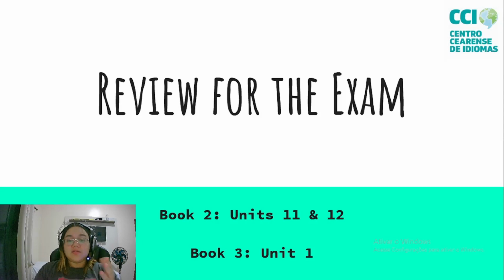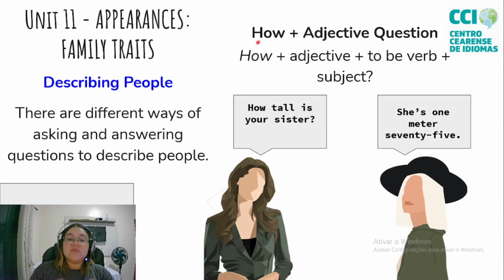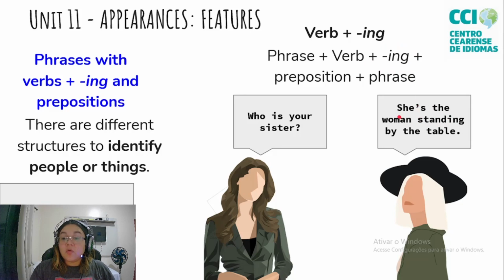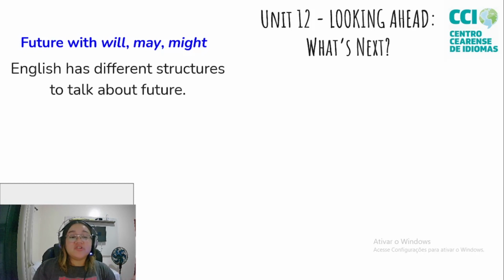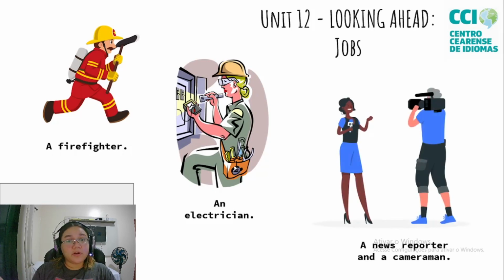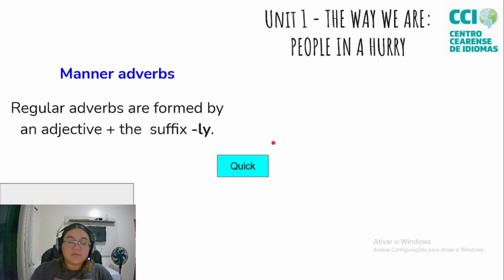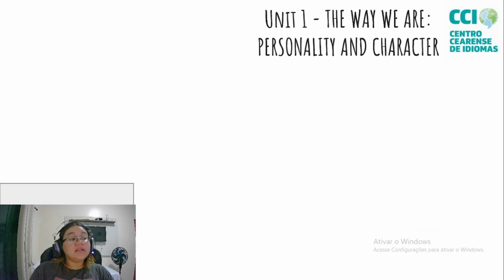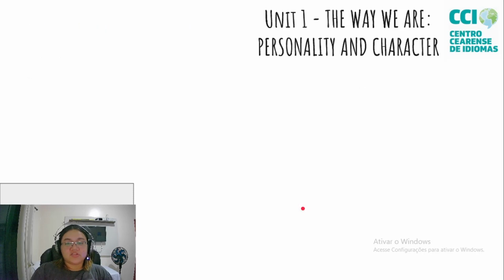Review for the Exam! (Touchstone Book 2, Unit 11, Unit 12 | Book 3, Unit 1)